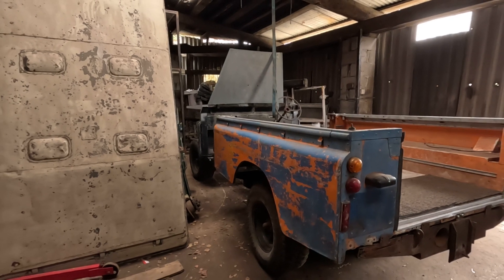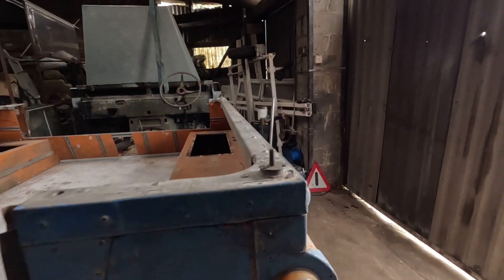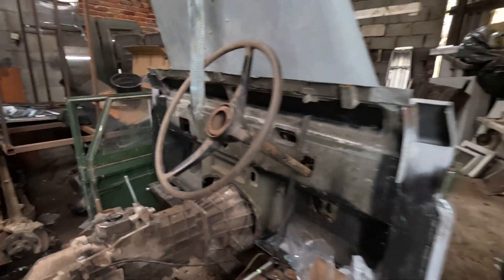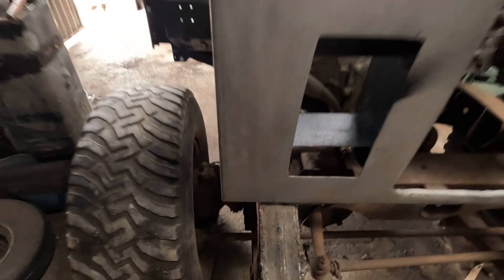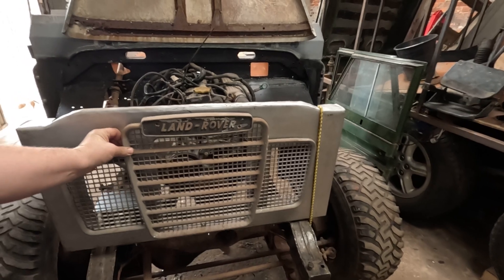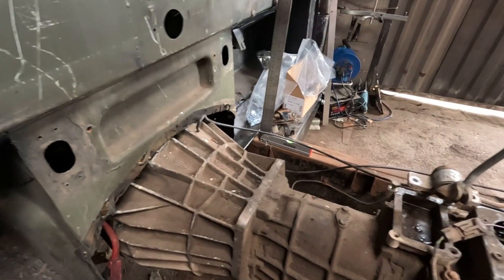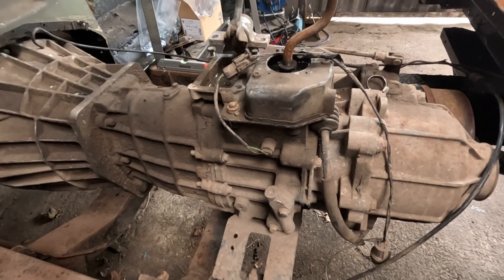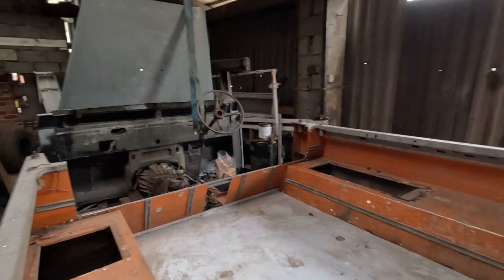landrover back on track